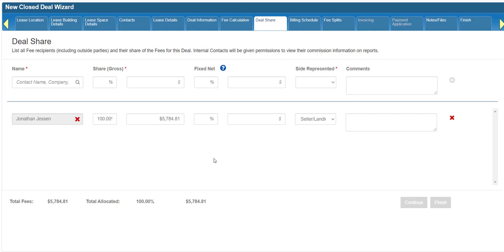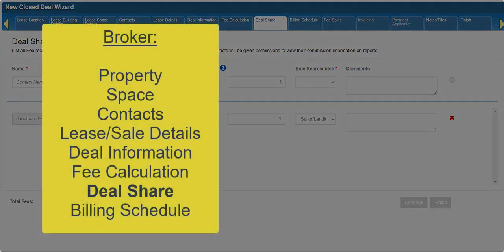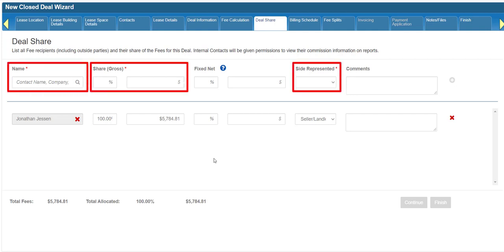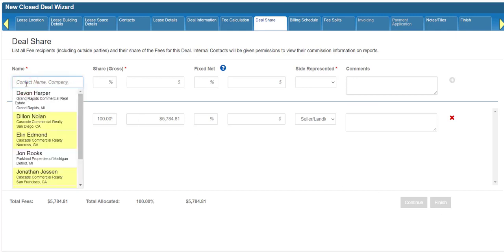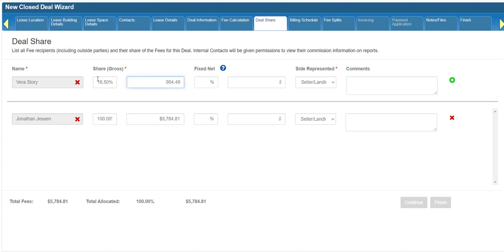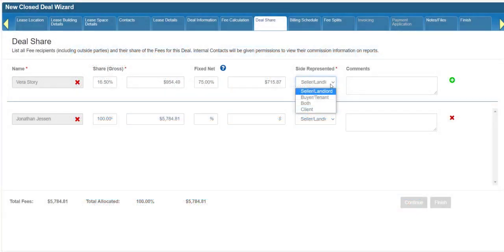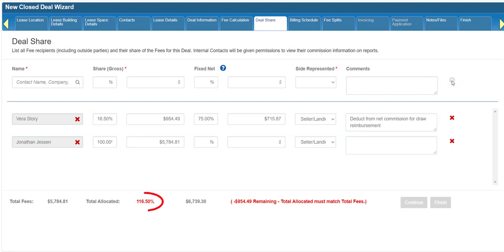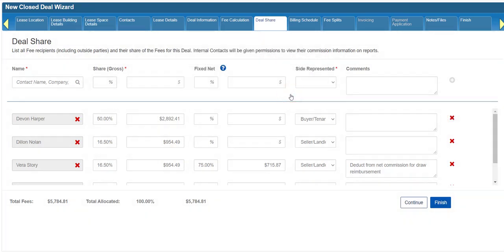REApps Entering a Closed Deal Part 15 Deal Share